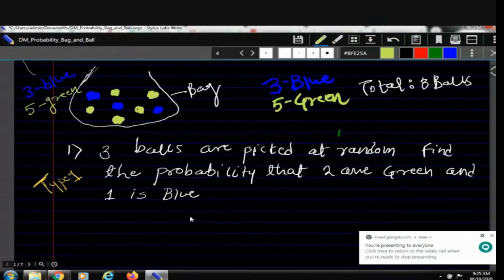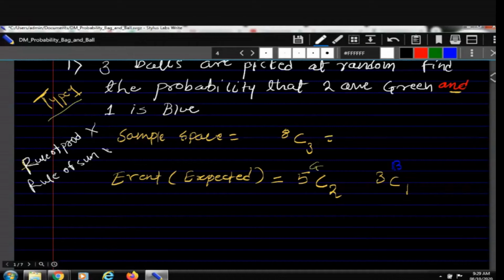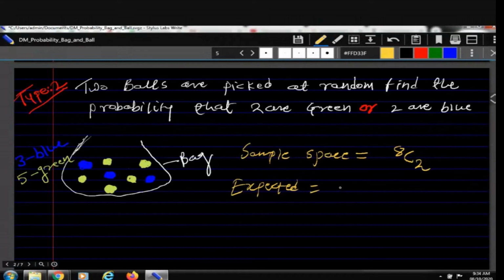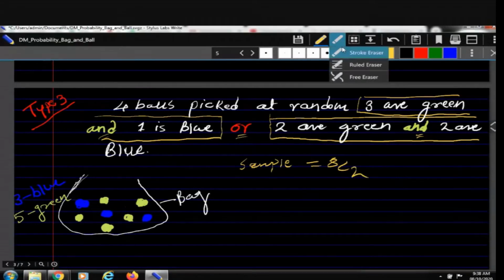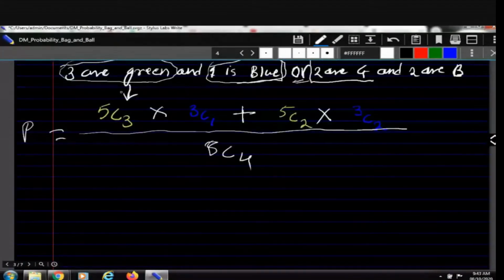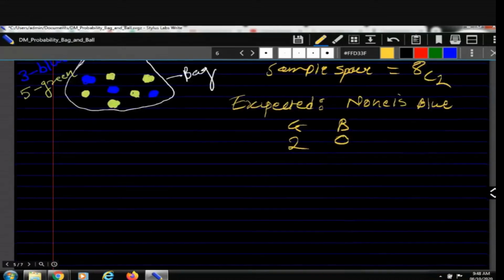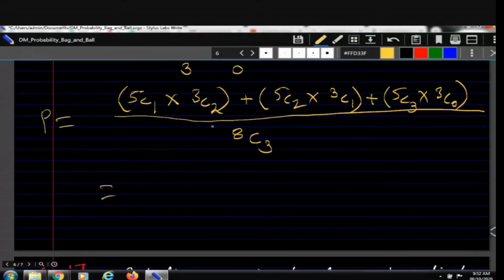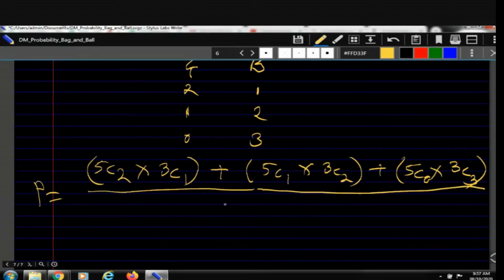Probability Bag and Ball Problem